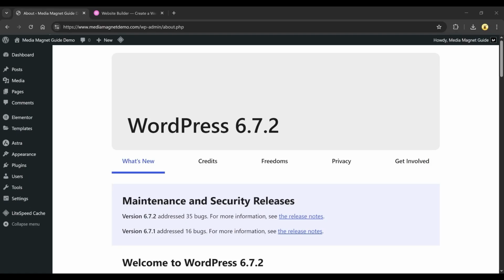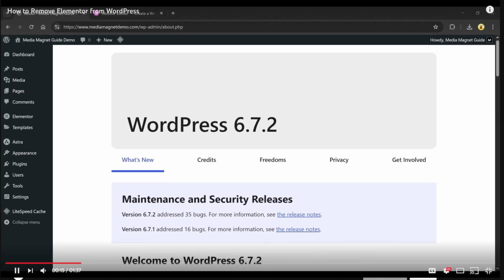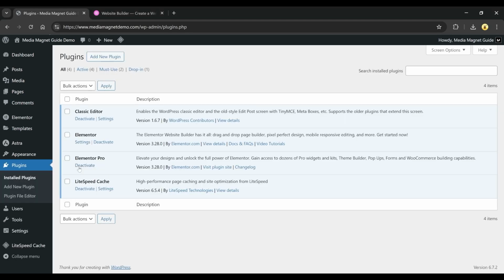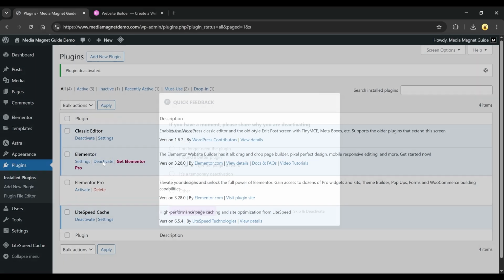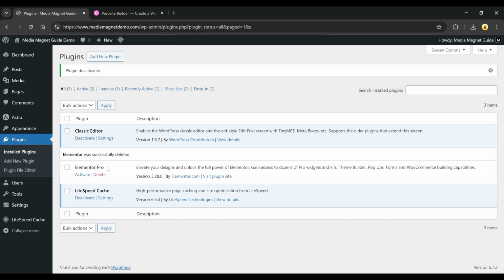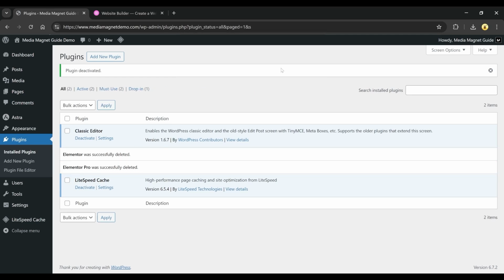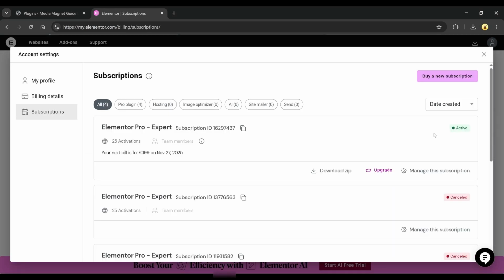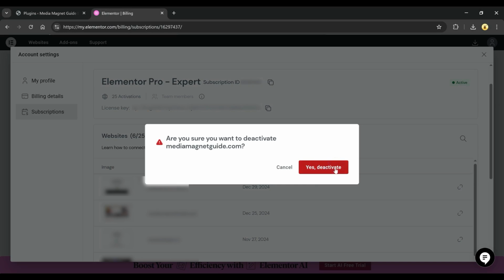How to Remove Elementor from WordPress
Learn how to completely remove Elementor from WordPress, including deactivating and deleting the plugin.